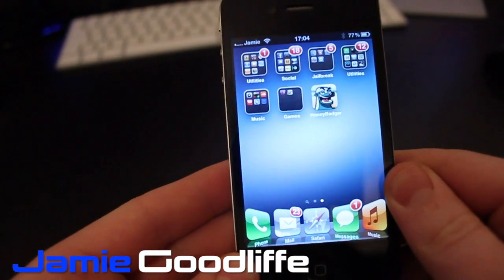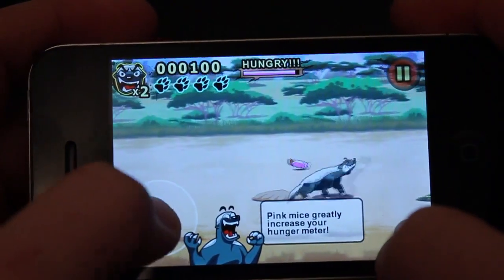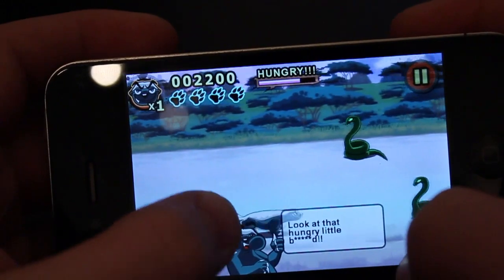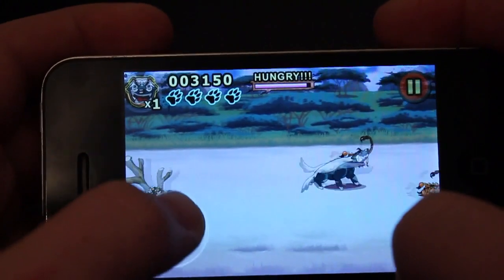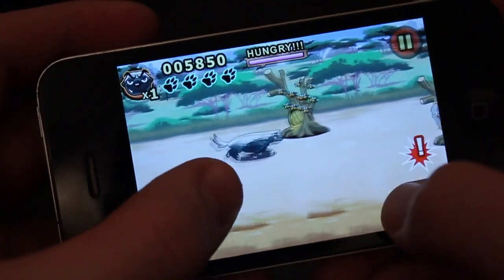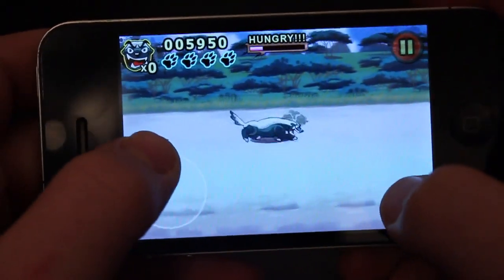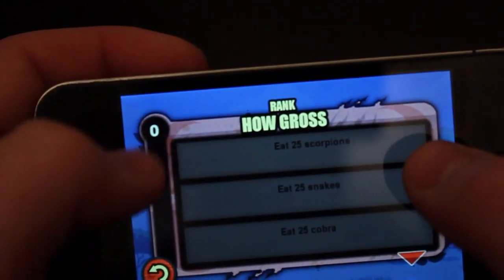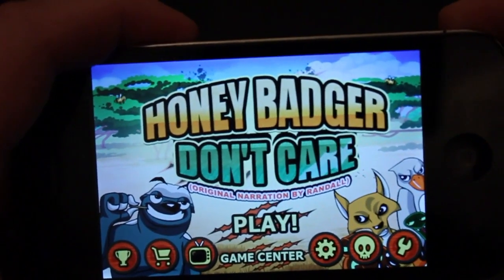Honey Badger iPhone App Review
A quick review of a new app called 'The Honey Badger Don't Care', by MEDL Mobile. Building on the success of Randal's narration of 'The Honey Badger' on YouTube, Randall and MEDL Mobile have teamed up to create this fun and interesting game! It is available on the iTunes App Store for just £0.69/$1.